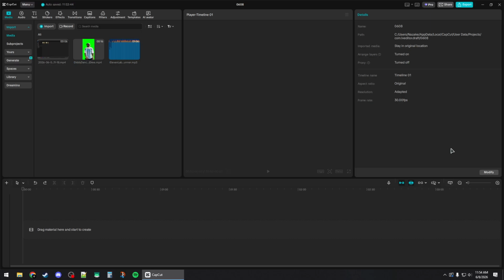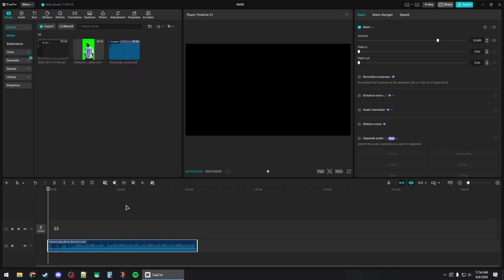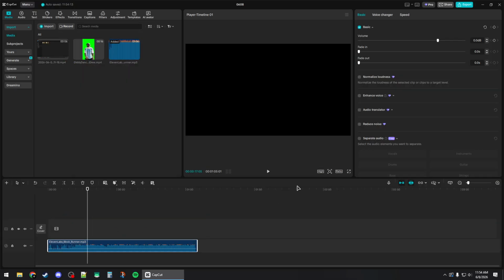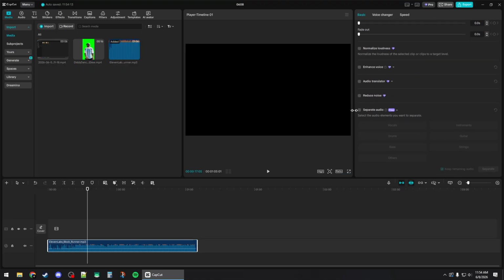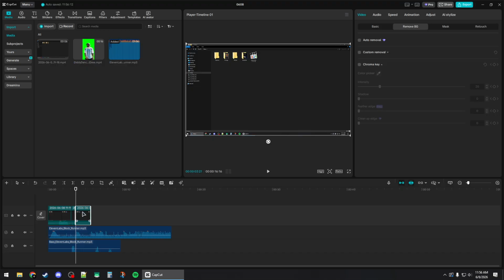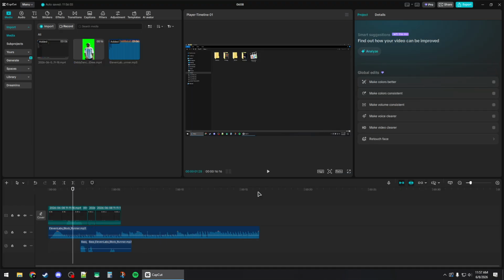How to Sync Beats in CapCut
Learn how to sync beats in CapCut for flawless video edits. Fix mismatched audio and align transitions perfectly. Master beat sync for professional content.